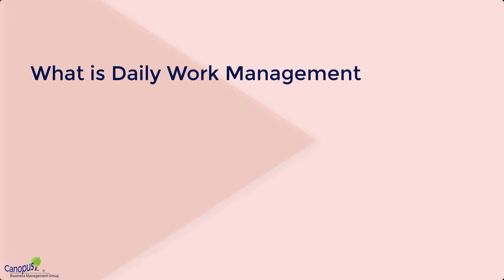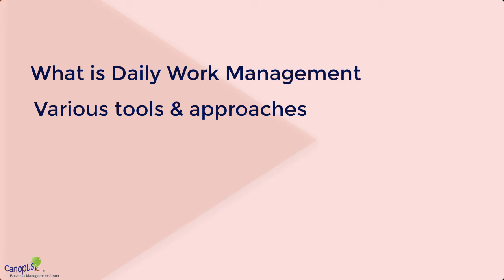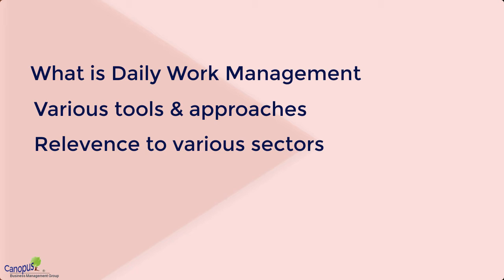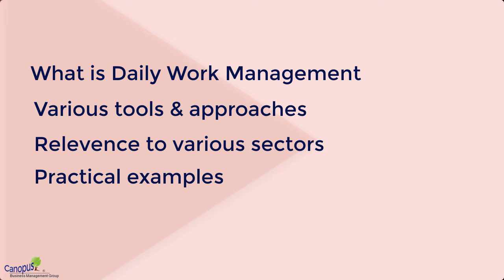Daily Work Management & its Importance